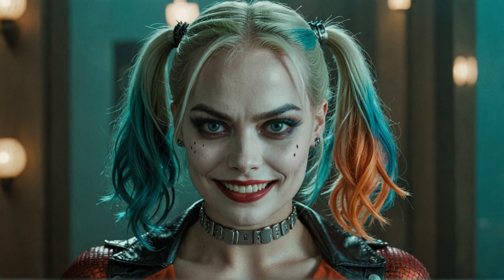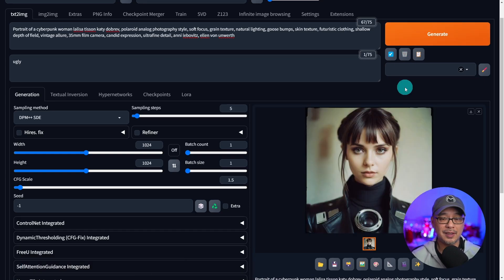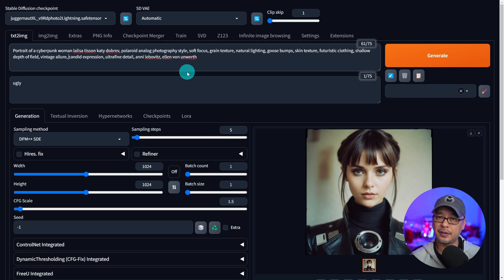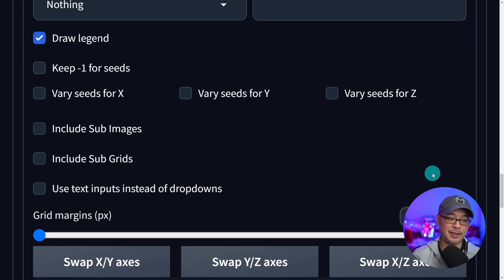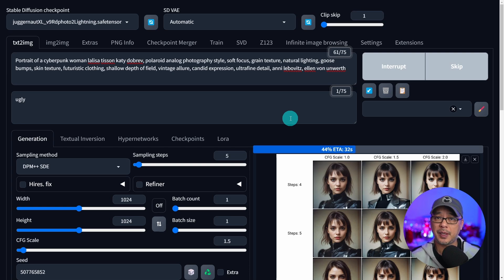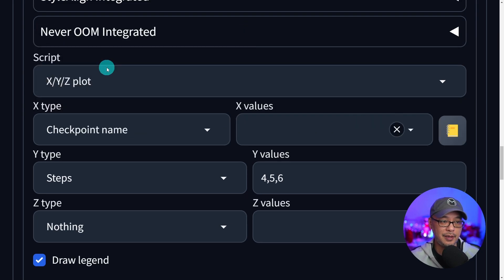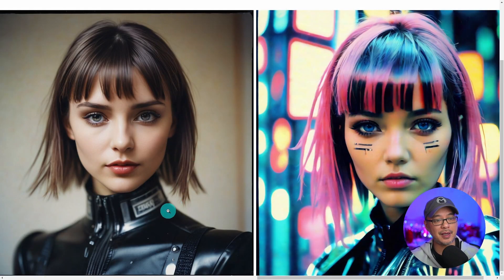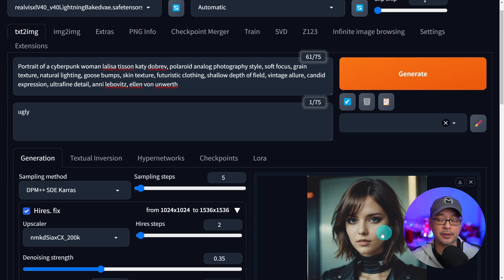SDXL Lightning Strikes! Fast Generations Without Sacrificing Quality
SDXL Lightning Strikes! Fast Generations Without Sacrificing Quality. IMO the SDXL Lightning models have better quality and details than SDXL Turbo from what I've seen so far. In this video I'll do a simple XY plot to see how the CFG and steps differ even though recommended settings are low. SDXL lightning is a distilled model based on SDXL.

⏲Time Stamps
0:00 Generation demo
1:19 What is ByteDance SDXL Lightning?
2:03 X-Y Plot to compare CFG & Steps
4:45 X-Y Plot to compare checkpoints
6:07 Using Hires Fix
7:23 More image examples